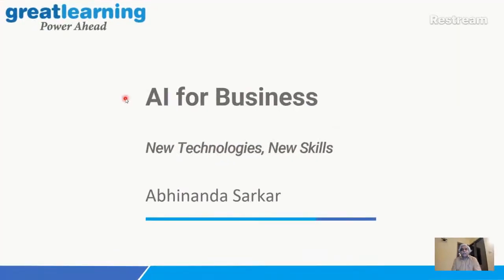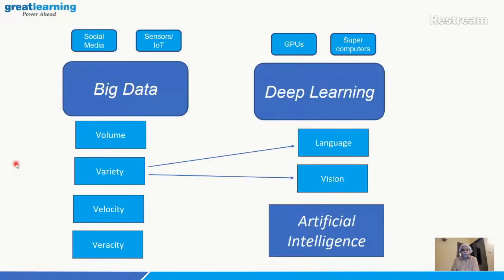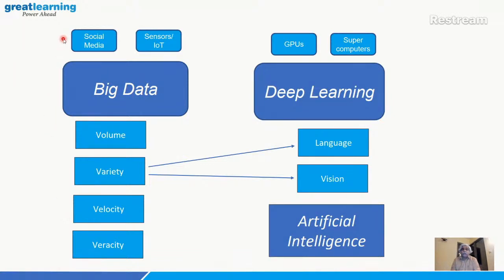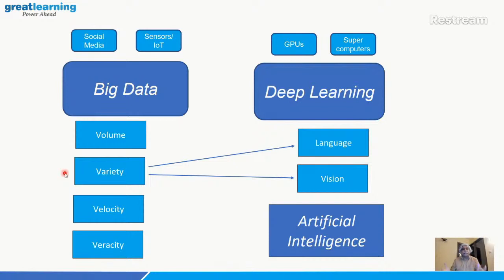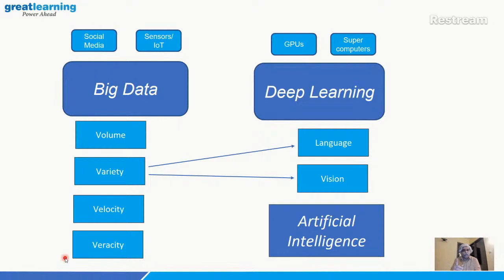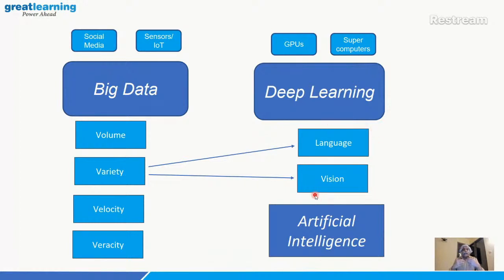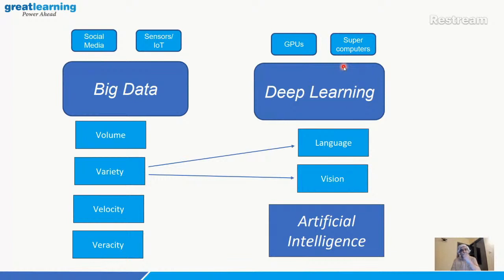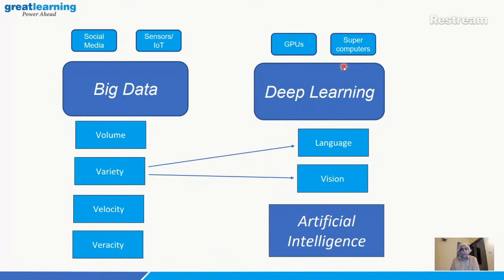AI For Business | Artificial Intelligence Explained | Learn AI | Great Learning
🔥 Get the free certificate of completion for the Artificial Intelligence With Python Course, Register Now

Artificial Intelligence (AI) is a significant driving force behind business innovation today. In this session, we will share thoughts on new products that are being developed using technologies like computer vision and robotics. Also, we will take a look at new ways of delivering services using natural language processing, cloud computing, etc. If you are a product manager or service delivery leader looking to bring AI to your organization or are curious about how these innovations add business value, then this session is for you. Along the way, we will see how you can upgrade your skills as well, and lead going forward.